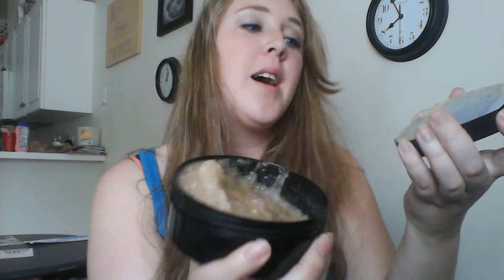Perfectly Posh - We Put De Lime in De Coconut Body Scrub! {Perfectly Posh'd with Sharon}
That's right! Posh "Put De Lime in De Coconut!" This stuff smells phenomenal and I can't WAIT to try it out tonight when I have my Me Monday Pampering Night and celebrate my 15th day as a Perfectly Posh Independent Consultant! Woooo!